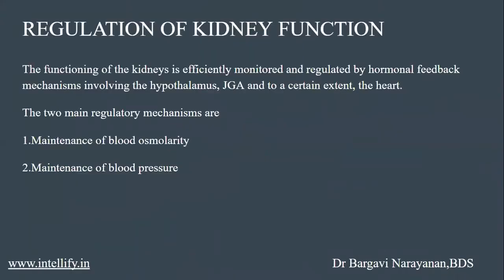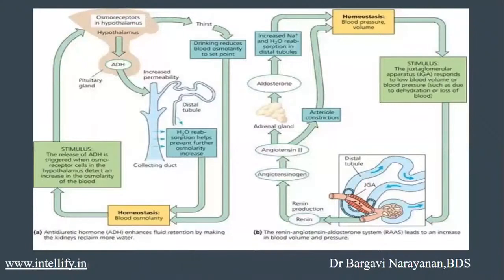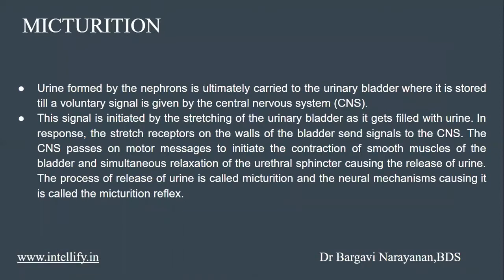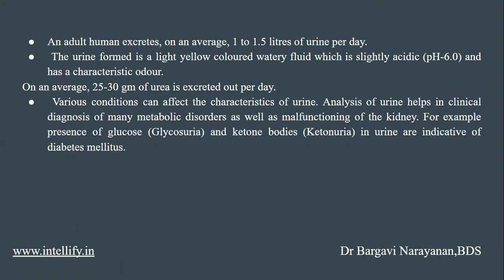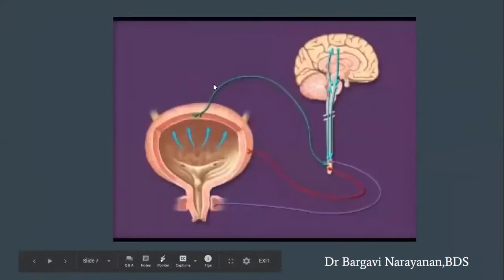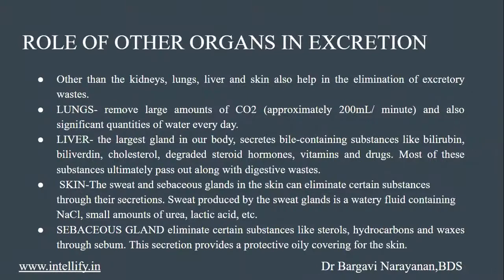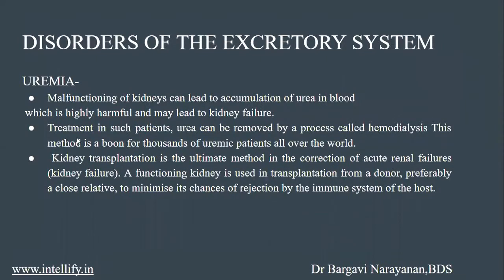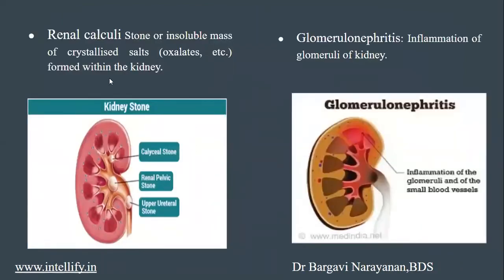Regulation Of Kidney | Excretory Products and their Elimination| Ch-19 |Class 11| Biology| Intellify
Excretion is an important process in the human body. It consists of a very complex process called the Counter Current Mechanism. Do you know about the role of the liver, lungs, and skin in the process of excretion? Do you know the meaning of Osmoregulation?
Learn about this complex yet important process of the human body with this video.

 In its journey, Intellify has worked with Delhi government, NITI Aayog, MHRD(DIC), CBSE, Teach for India, CCL-IIT Gandhinagar, and Design Department of IIT Delhi to support 60,000+ students and more than 1500 teachers across 150+ cities. We’ll be happy to cater to your feedback!
Feel free to drop a mail to us, in case you’d like to share a thought with us, or are interested to work with us.